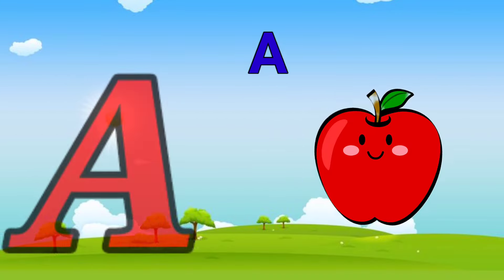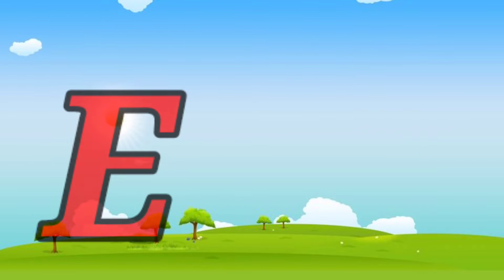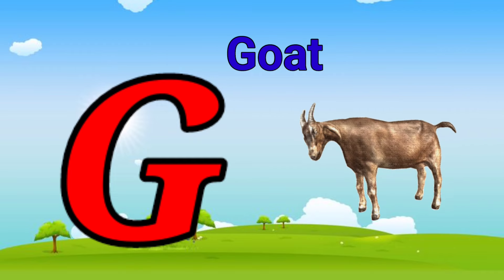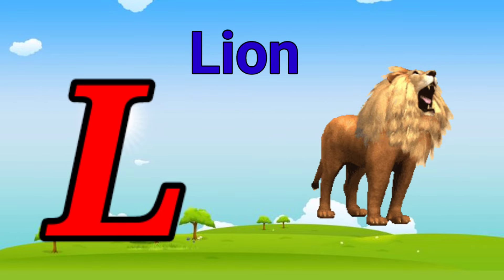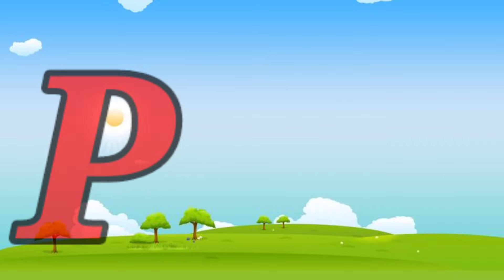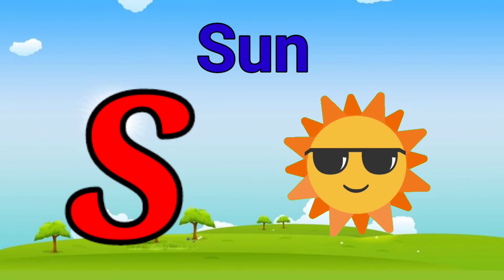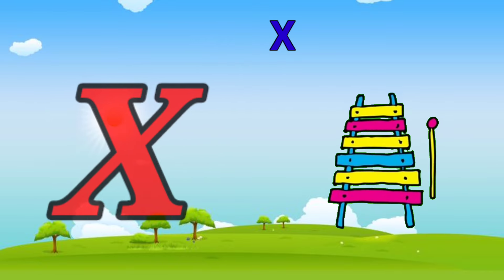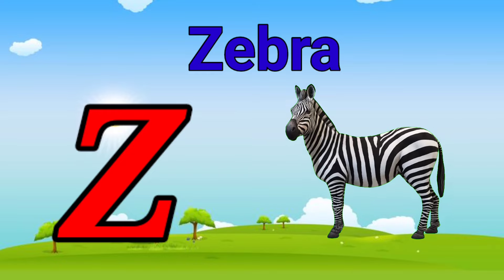ABC Phonics Song | Toddlers learning video | A for Apple | Nursery Rhymes | Alphabet Song